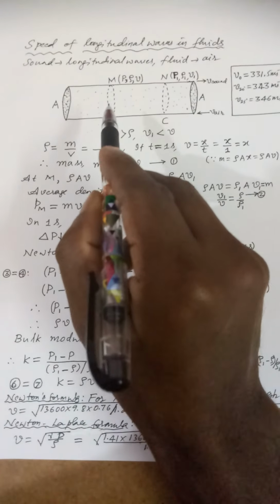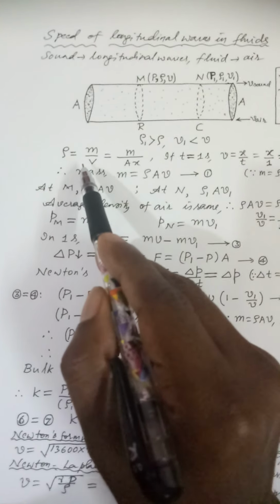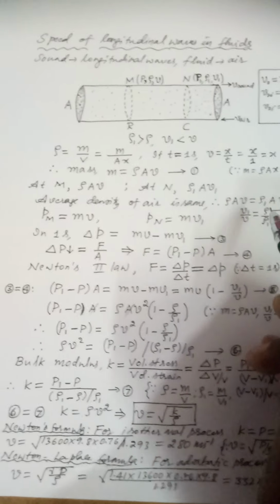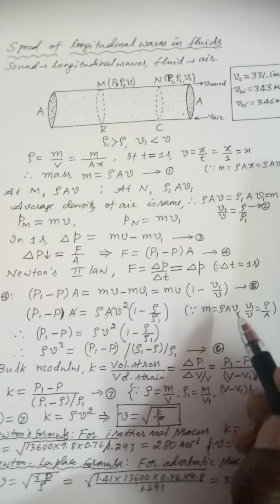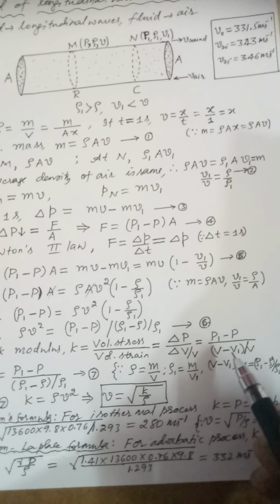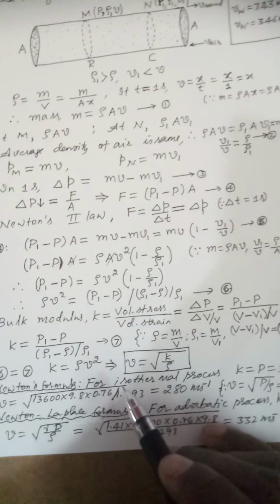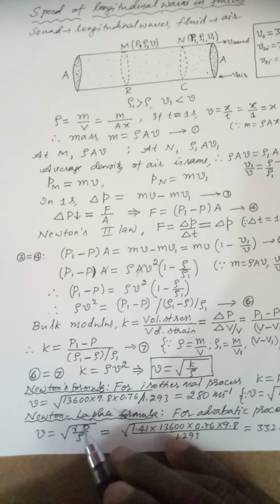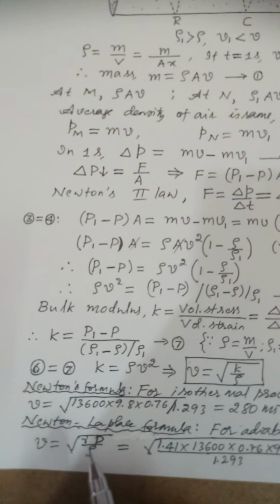Speed of longitudinal waves in fluids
DR. Dyavappa B M